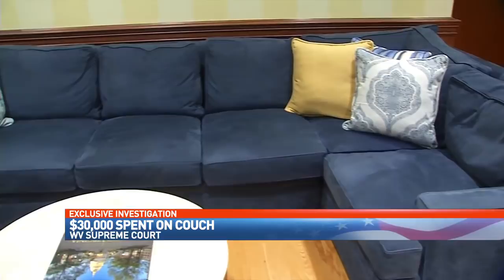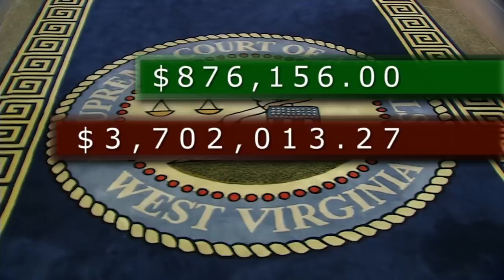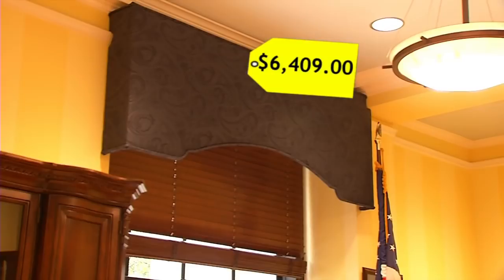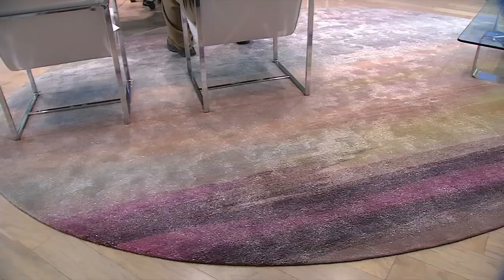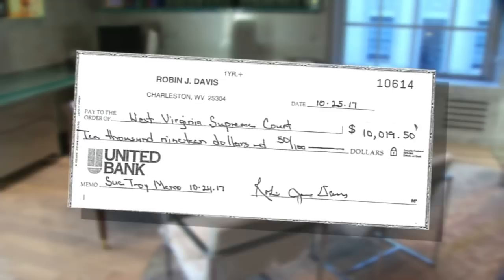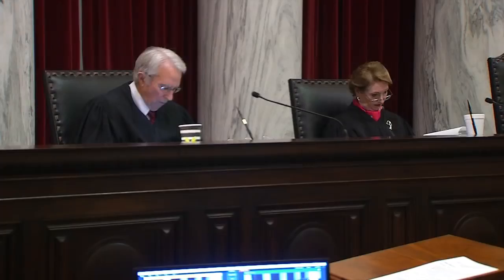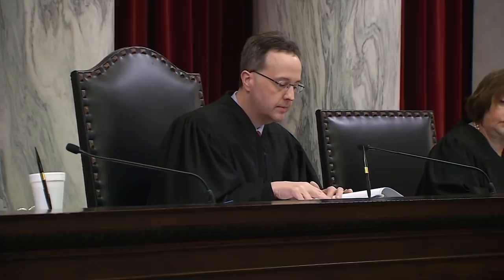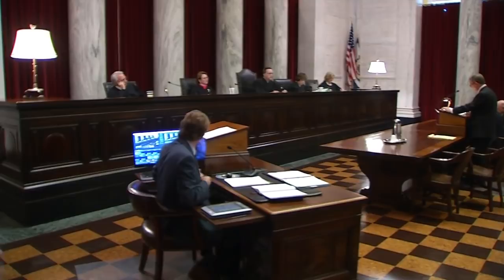AP - Best Investigative Reporting - Supreme Court Spending Uncovered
In an exclusive investigation, WCHS-TV reporter Kennie Bass uncovered extreme spending at the highest level of state government...the West Virginia Supreme Court. Bass uncovered records that revealed the high court spent more than $3 million in taxpayer money on office renovations that included a $32,000 couch in the office of the Chief Justice. The investigation has led to a proposed constitutional amendment that would bring the court's budget under legislative control.